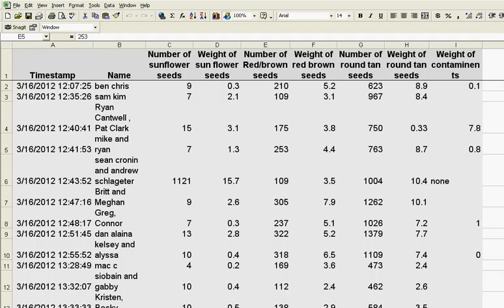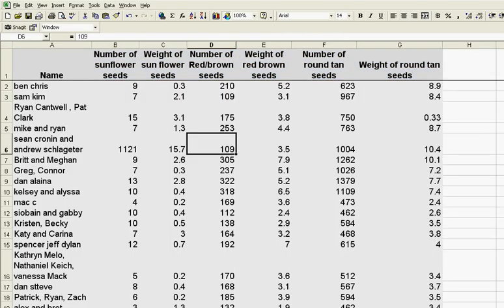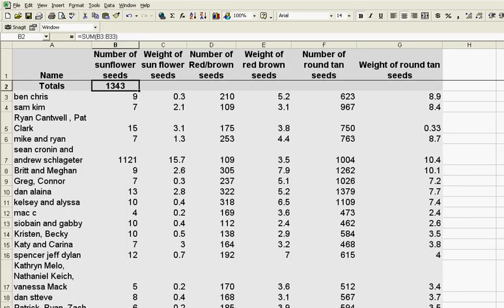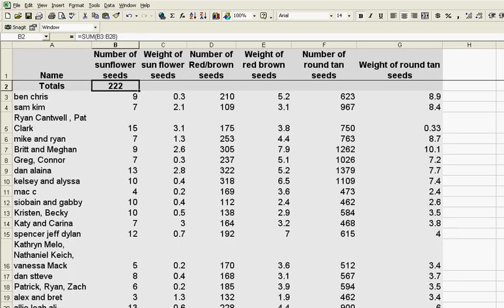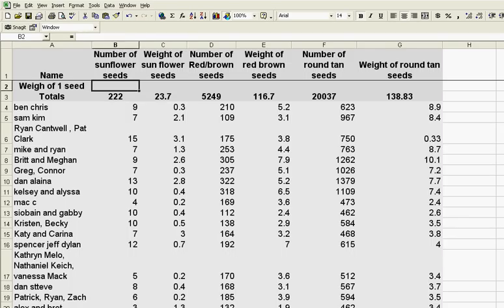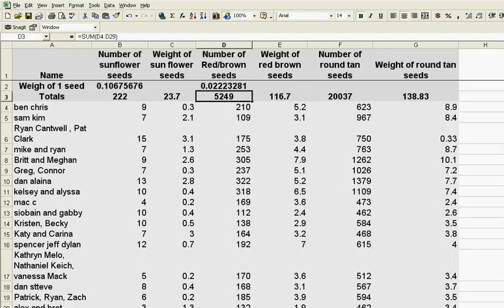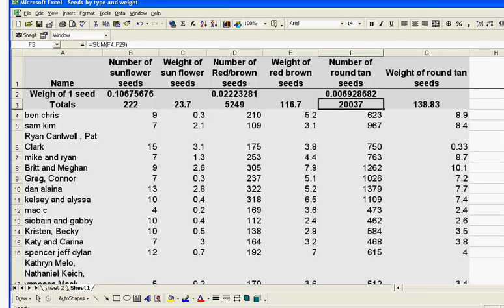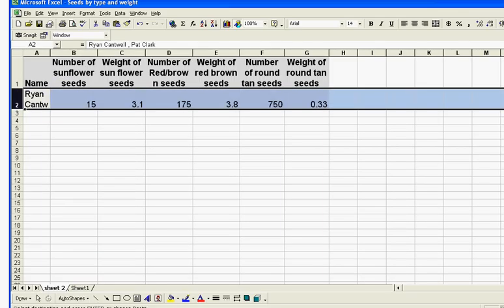4 4 2012 7 02 01 AM